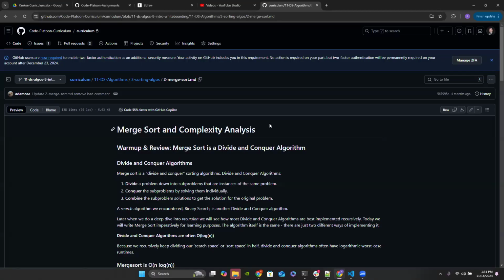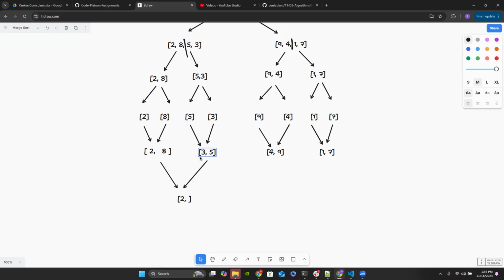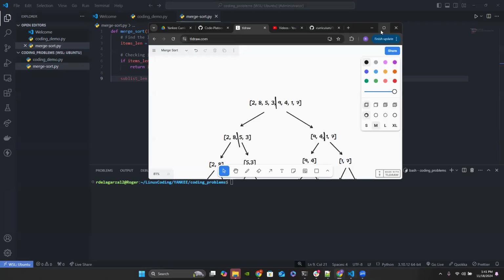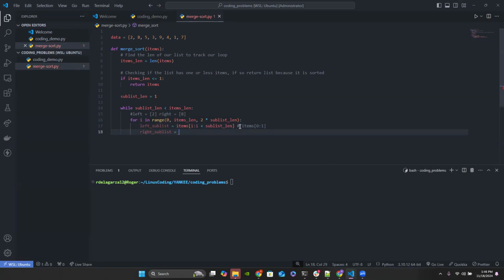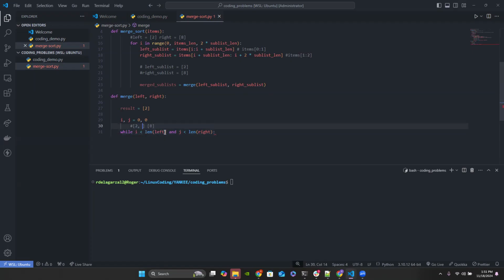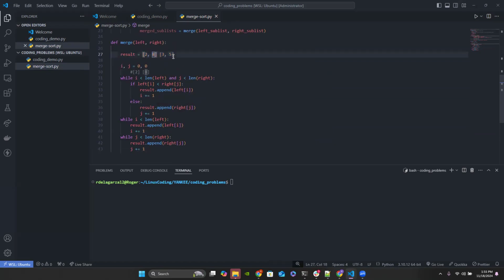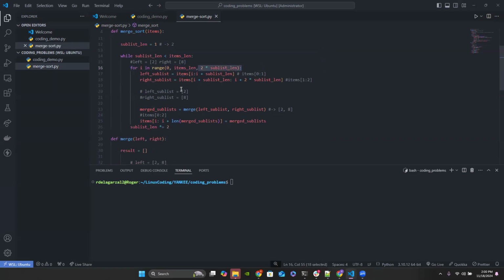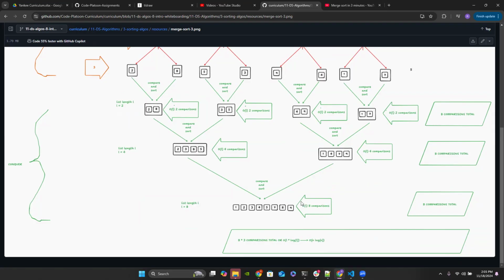5 Divide and Conquer - Merge Sort